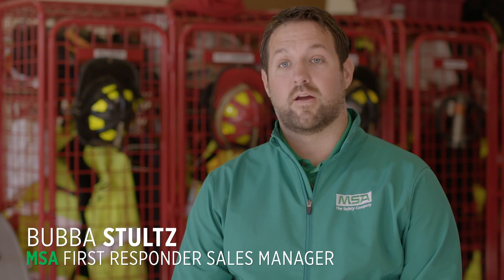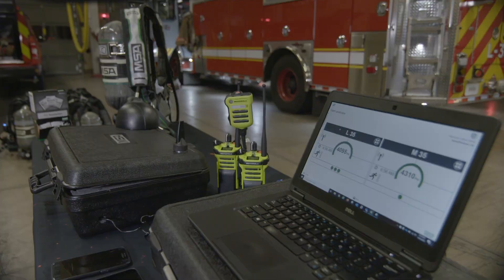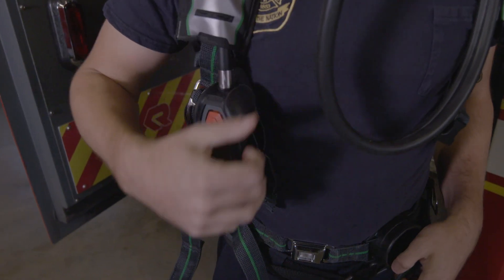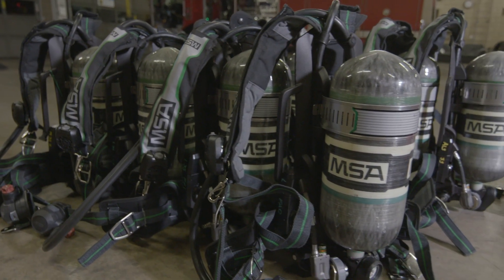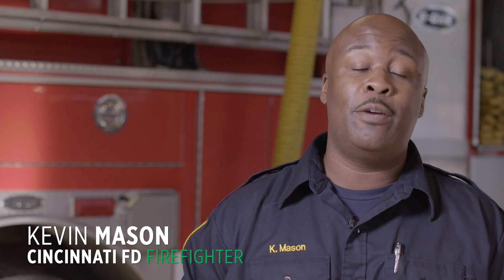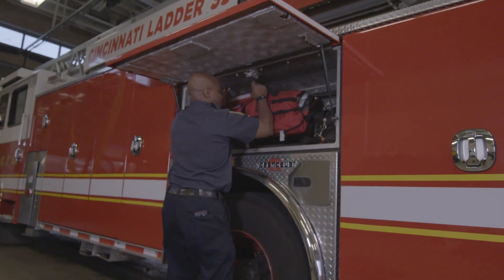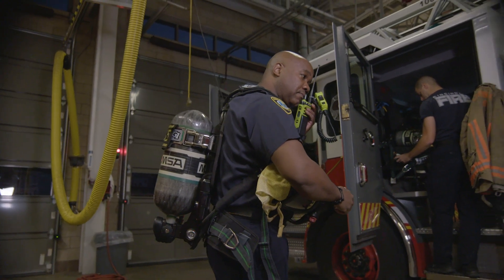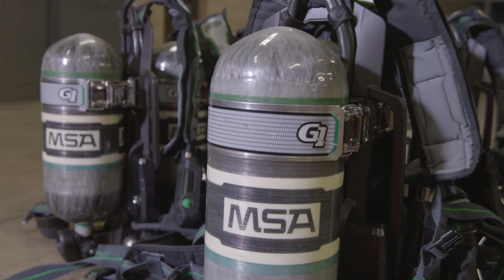Cincinnati Fire Department: MSA G1 SCBA In-Service Day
In October 2020, Cincinnati Department officially put their new MSA G1 SCBAs into service. Cincinnati chose the MSA G1 based on its platform for the future, with Bluetooth integration, low oxygen alerts, and single battery. The G1 SCBA includes integrated thermal imaging, advanced ergonomics, and much more. Request a demo of the G1 today